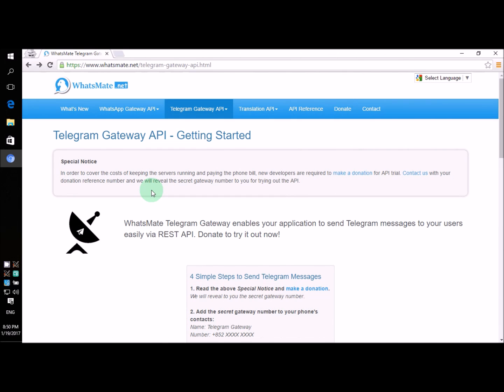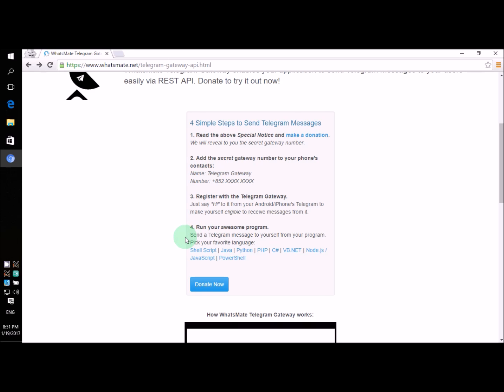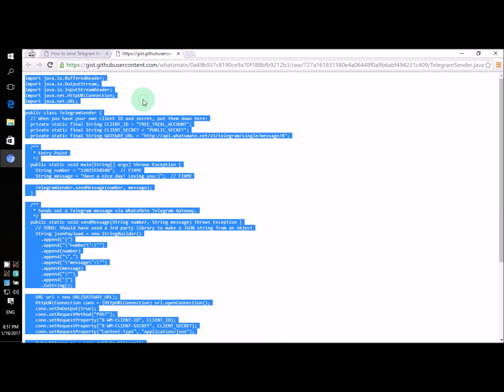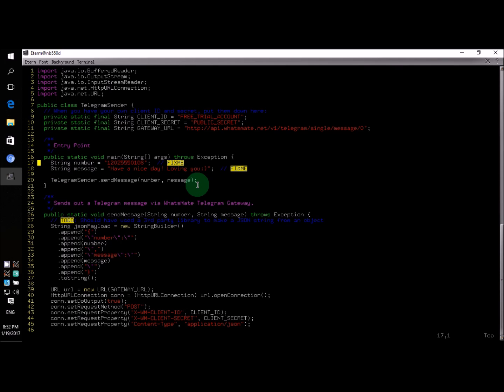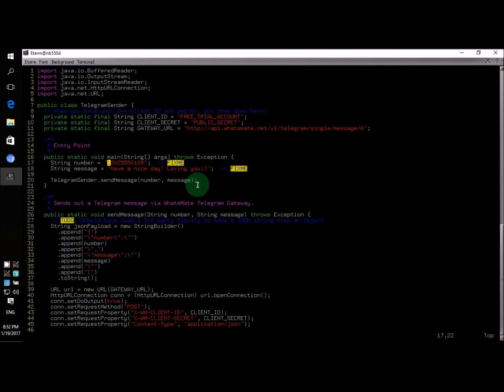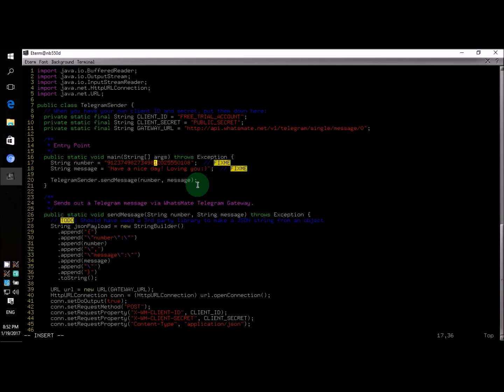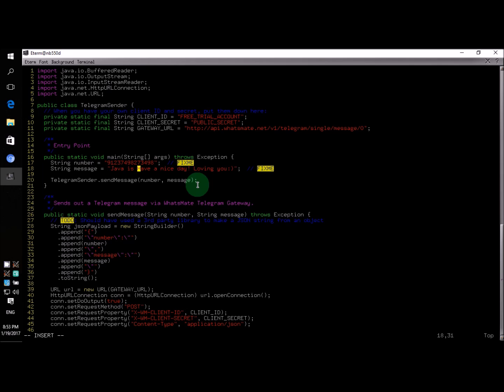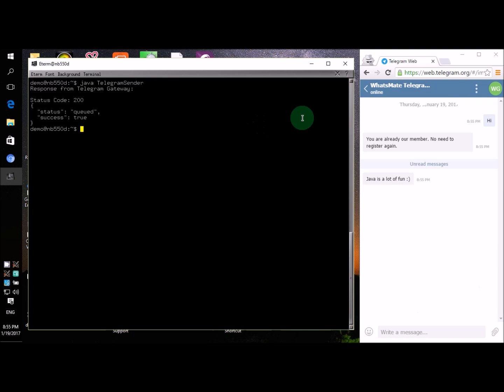How to send Telegram messages in Java (Outdated)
This video demonstrates to you - step by step - how you can send Telegram messages in Java.